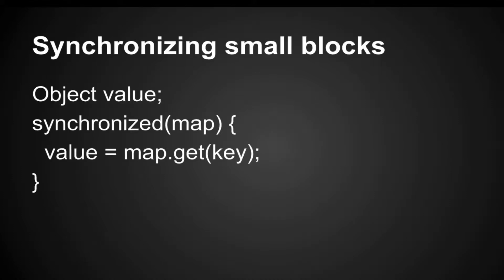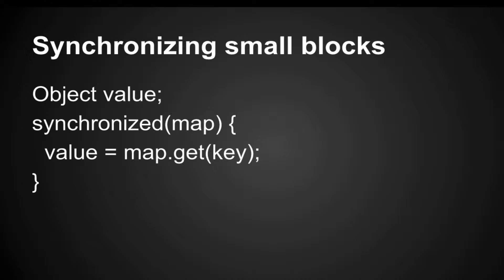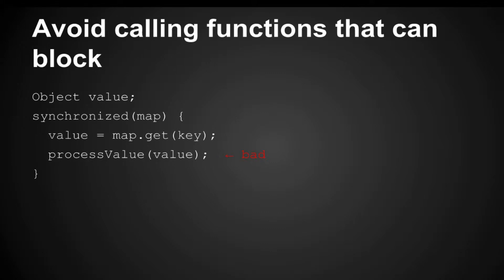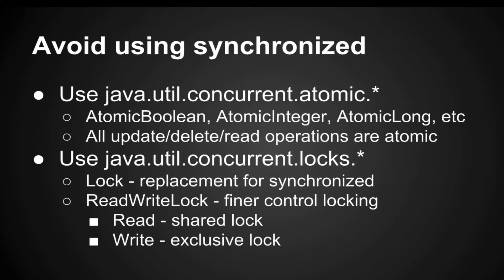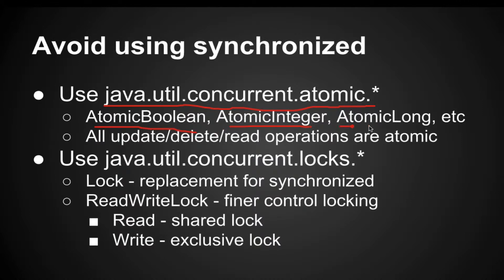Avoiding Deadlocks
I give some advice on how to avoid deadlocks.